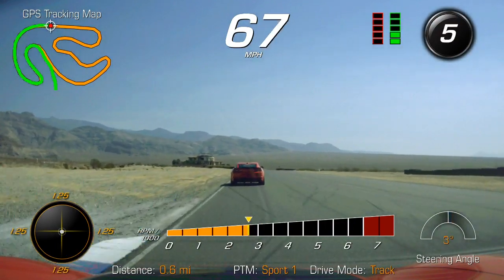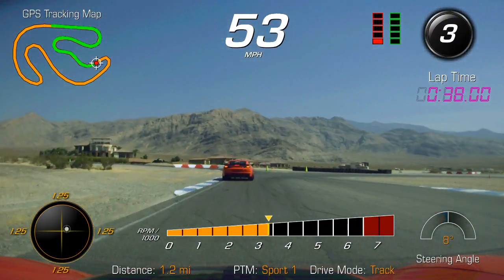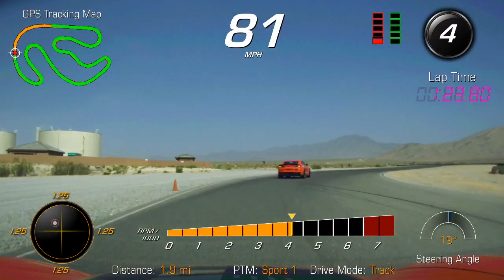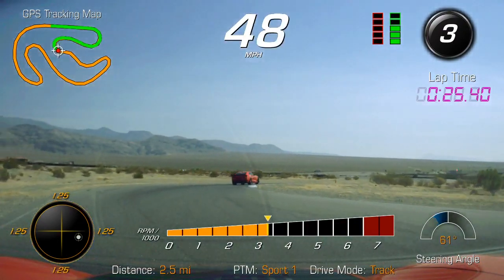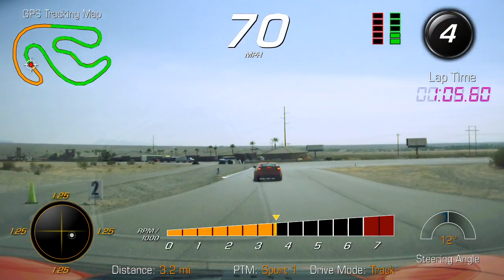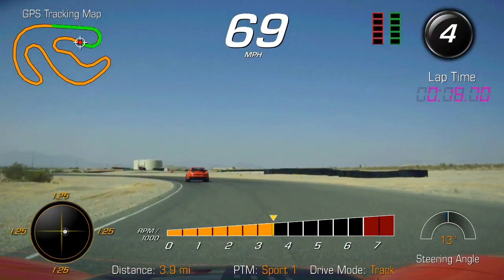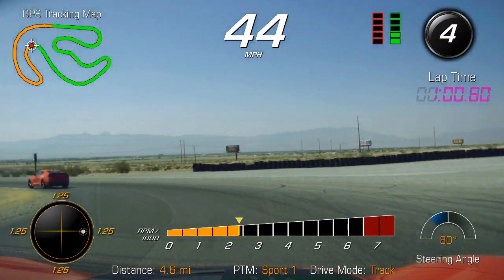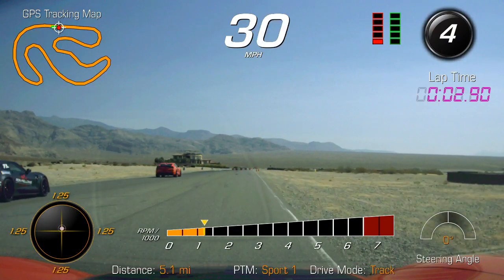SM Brad Video 1